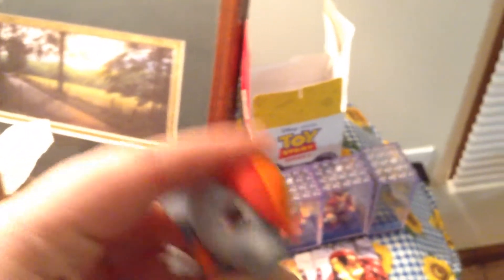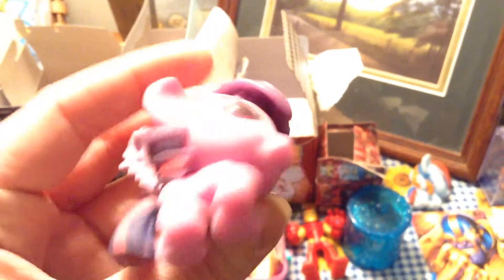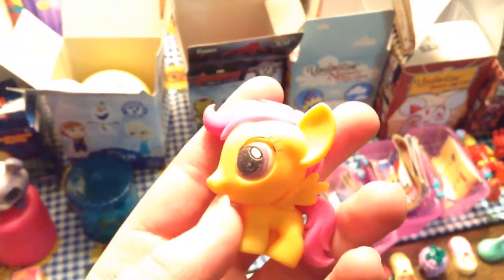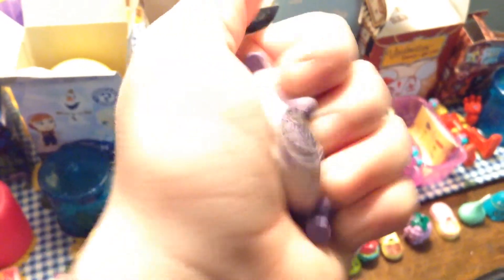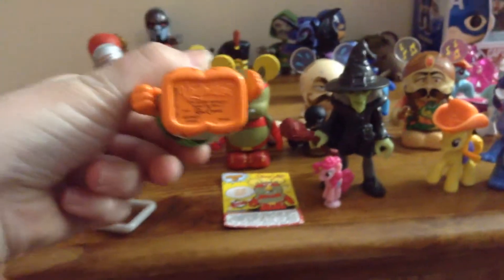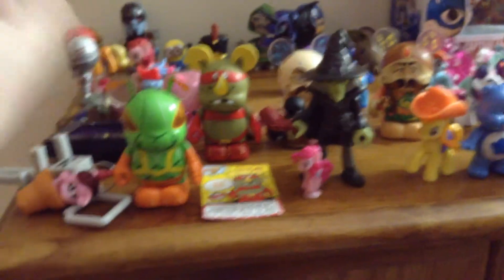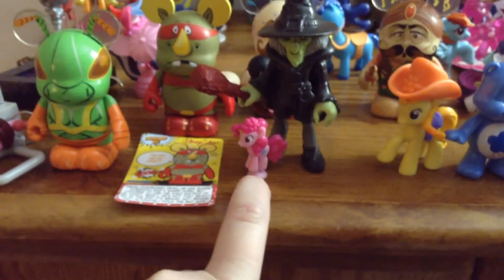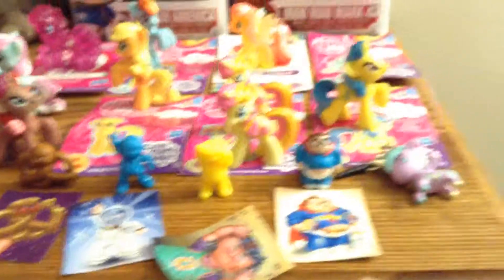TTCC Toy Collection Part 2